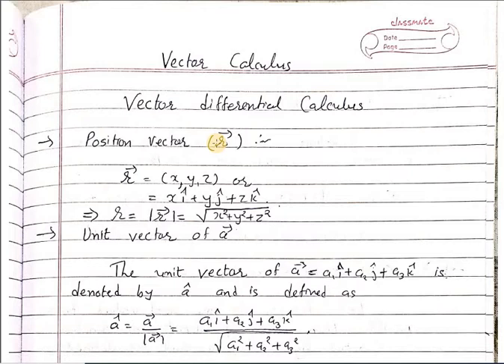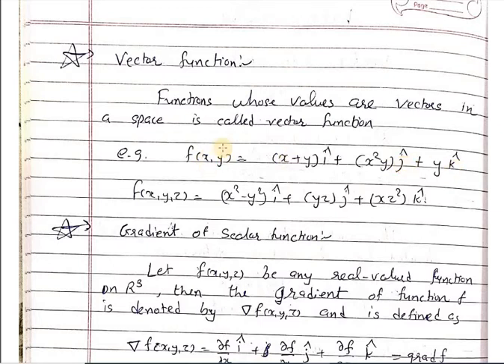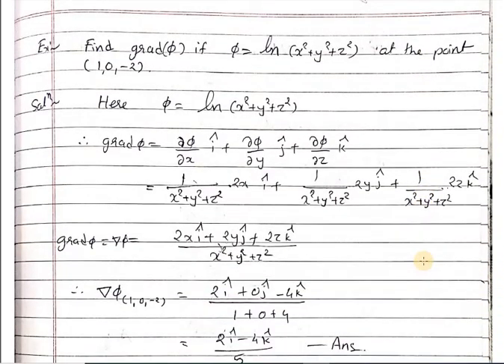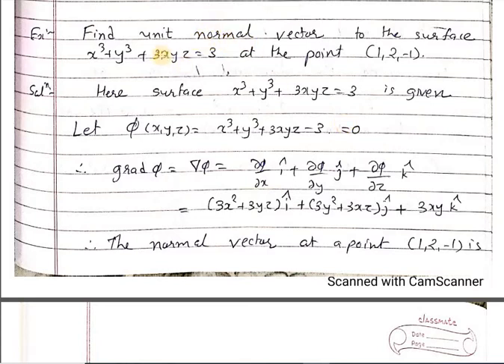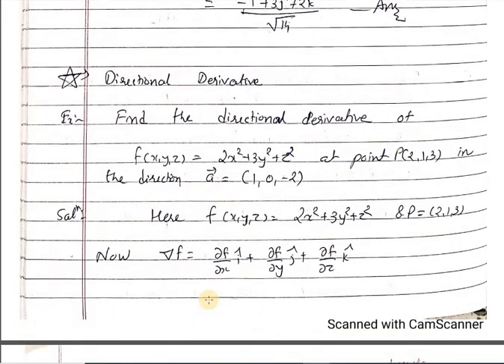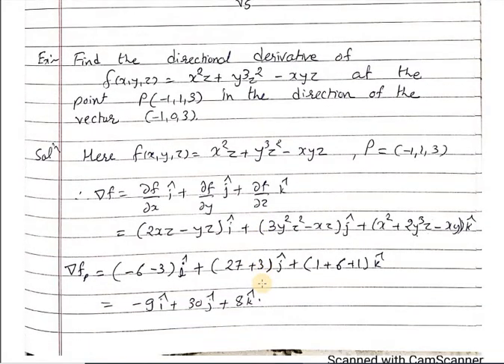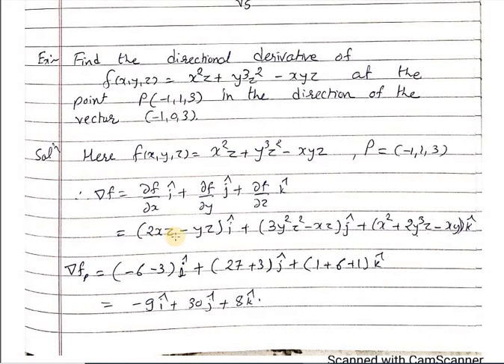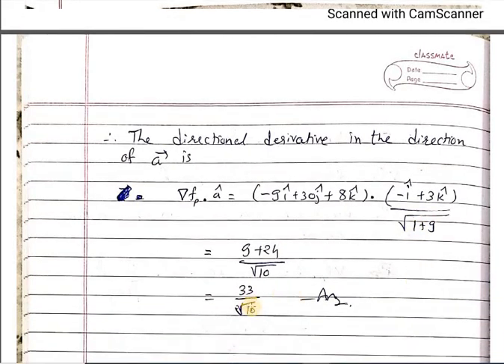Vector differential calculus